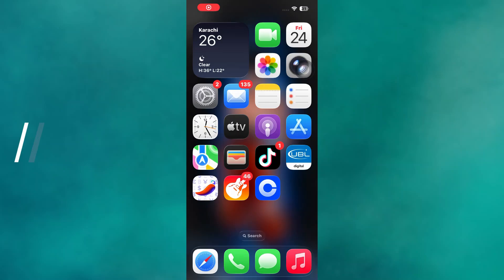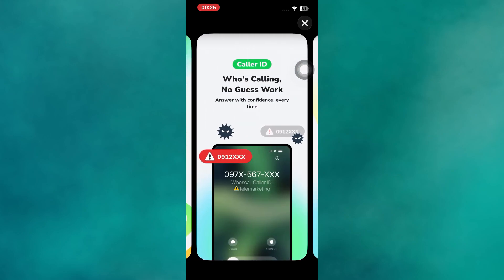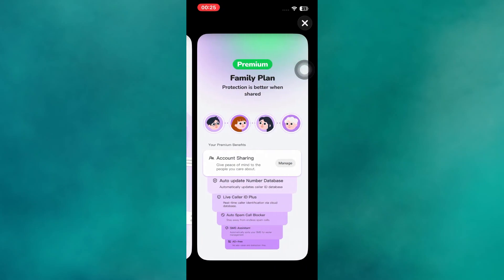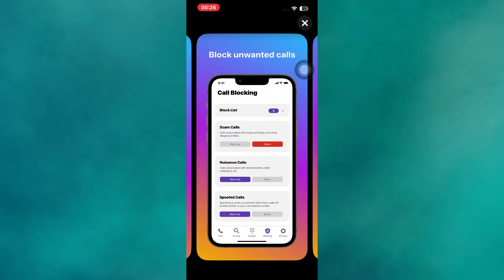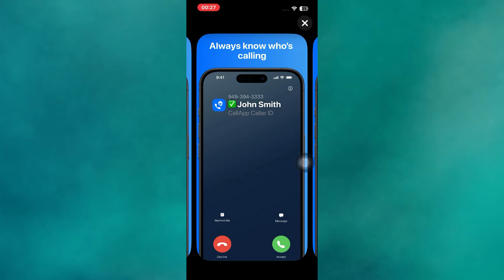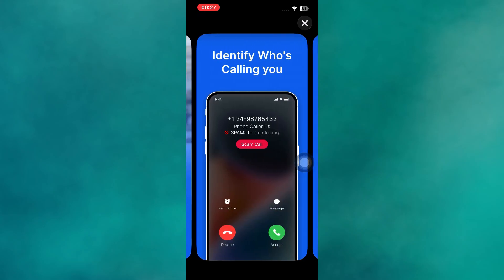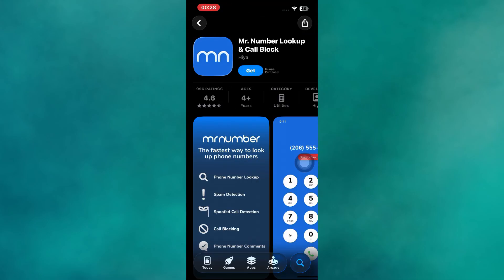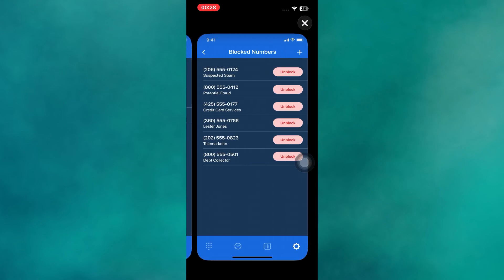5 Best Truecaller Alternatives You Should Try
Tired of Truecaller or looking for something new? In this video, I’ll show you 5 of the best Truecaller alternatives you should try — including ones that are free, safe, and packed with smart features.